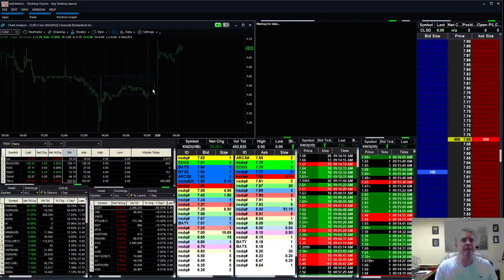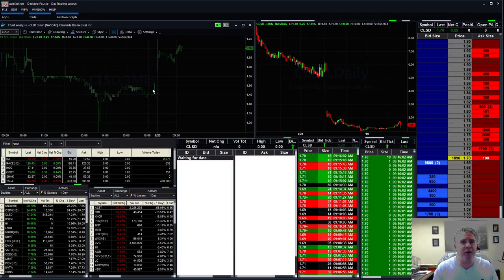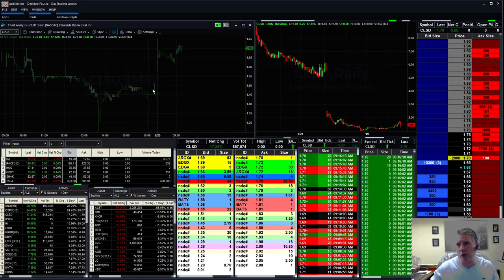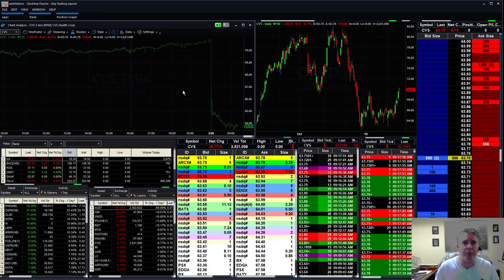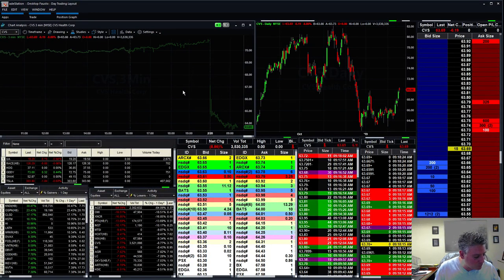Day Trading the Green New Deal from Government